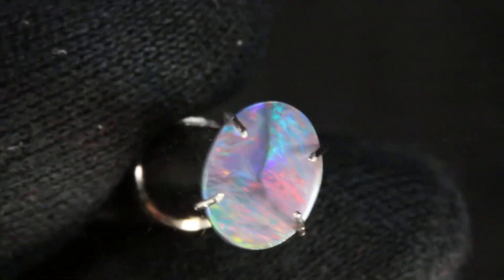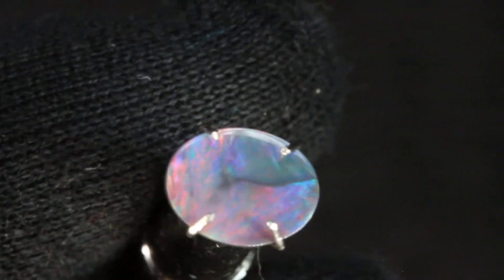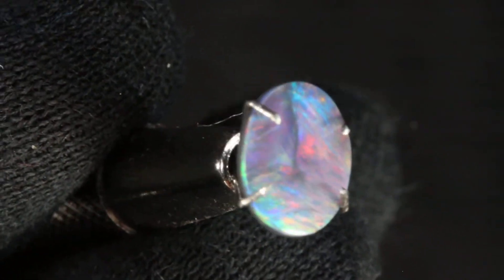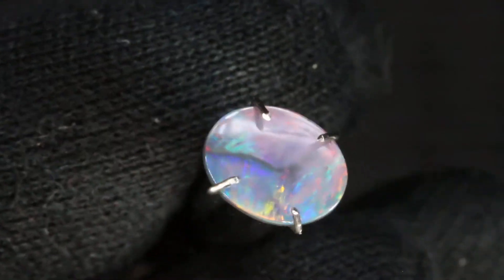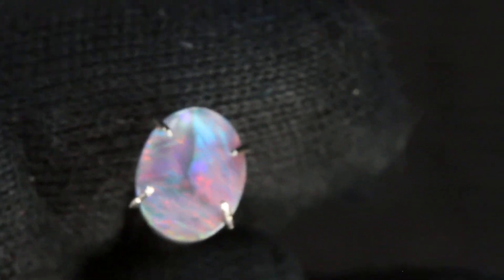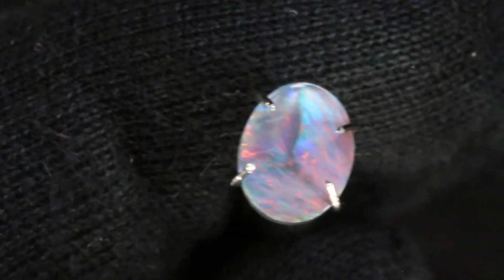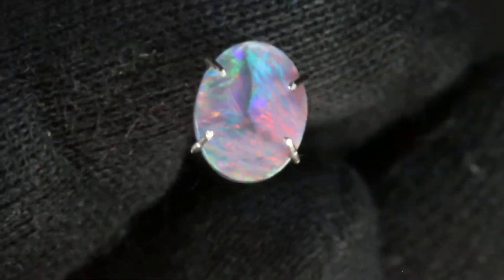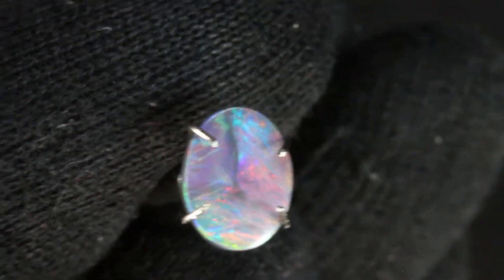J 9 9X7mm BLACK OPAL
Black opal. 9x7 mm sized Australian Black Opal collection for sale in jewelry bought from Amy K Jewels on Etsy.